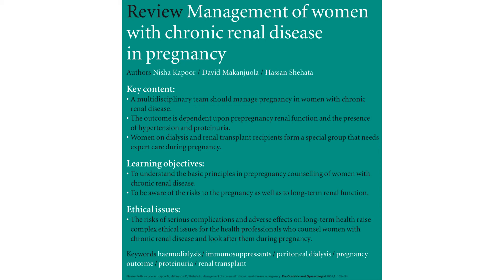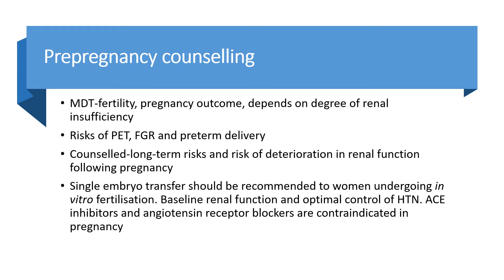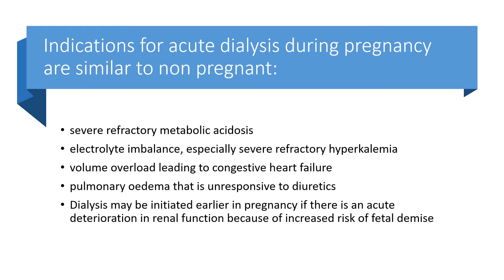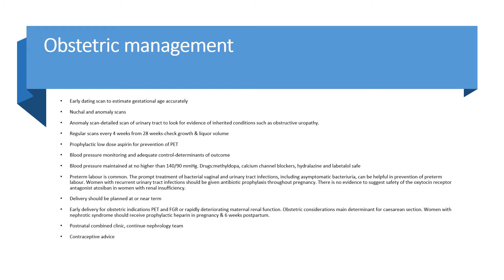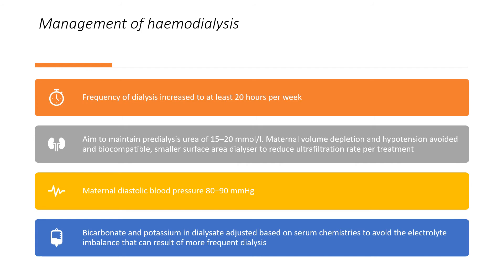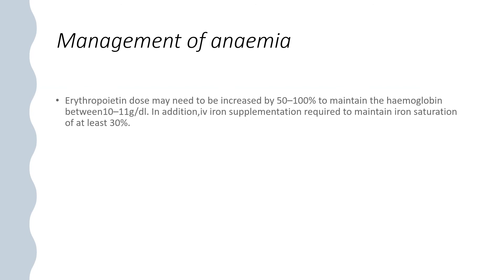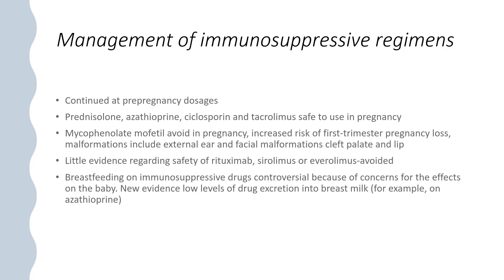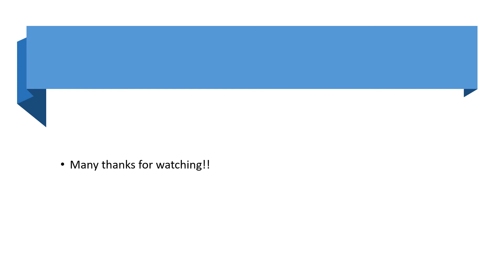Chronic renal disease in pregnancy | TOG summary | MRCOG Part2